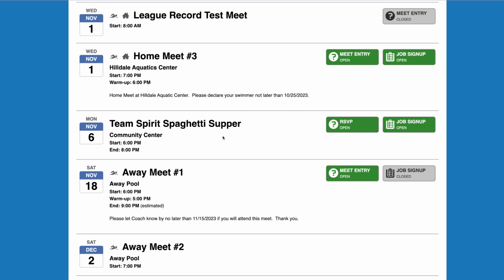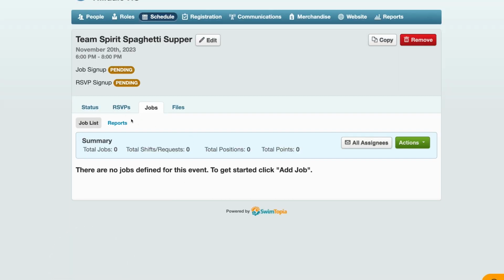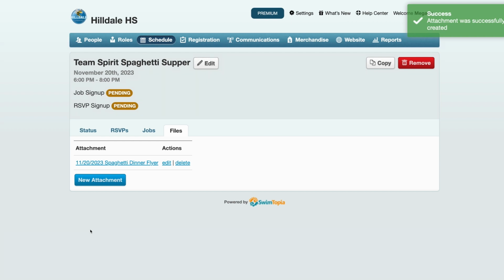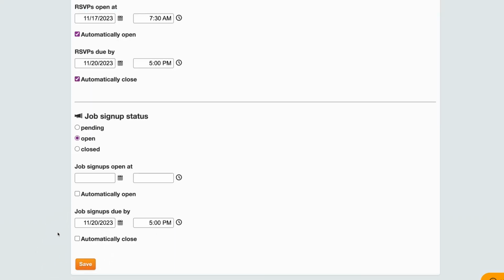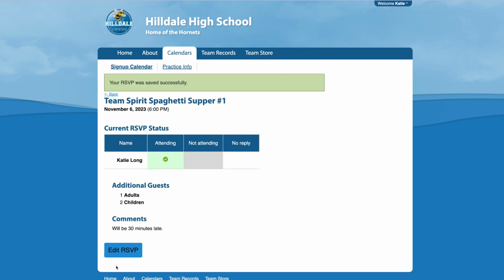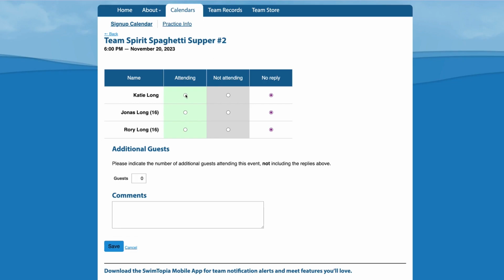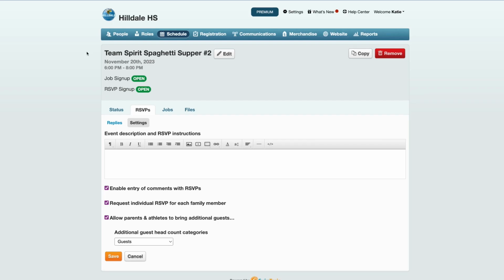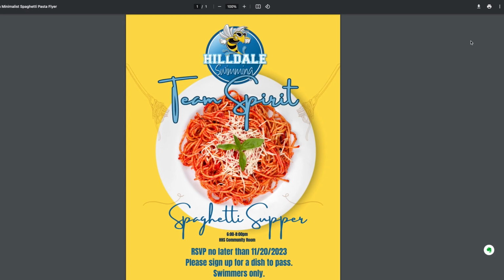Creating a Non-Meet Event - SwimTopia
Non-Meet / Calendar Events are events such as banquets, socials, or informational meetings that members can sign up for to attend, work, or bring requested items.  This How-To video will walk you through the process of adding a Non-Meet Event to your Team Calendar.